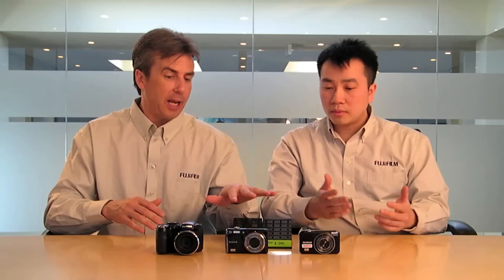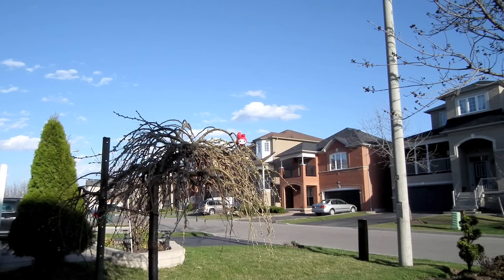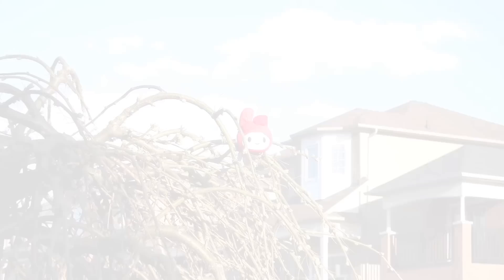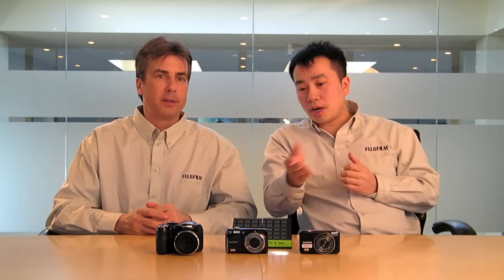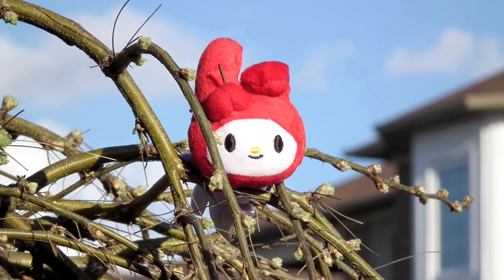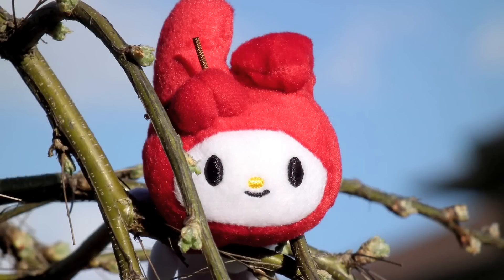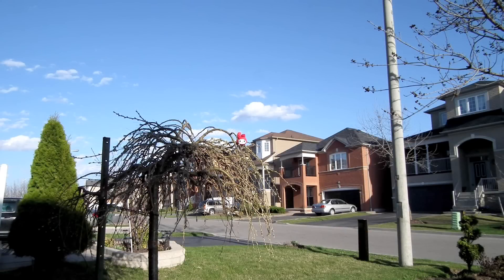Fuji Guys Tips - What Is Optical Zoom?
Billy & Greg (the Fuji Guys) explain what optical zoom is, how it works and why its an important feature to consider when looking to buy a new digital camera.